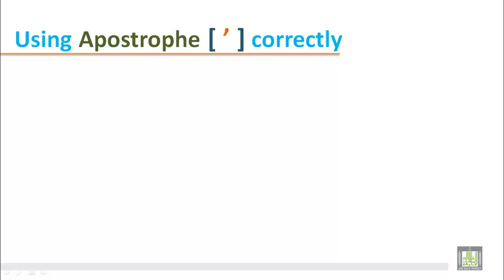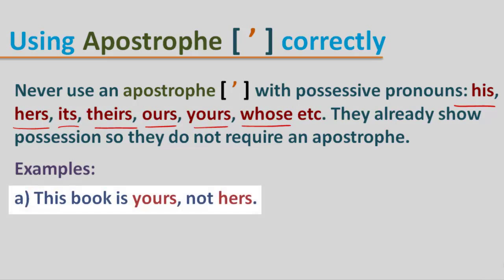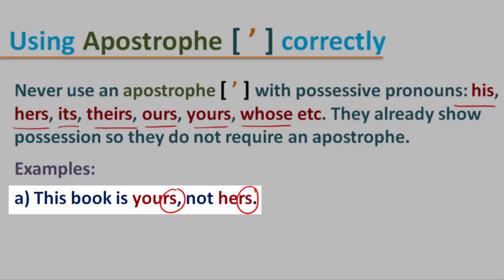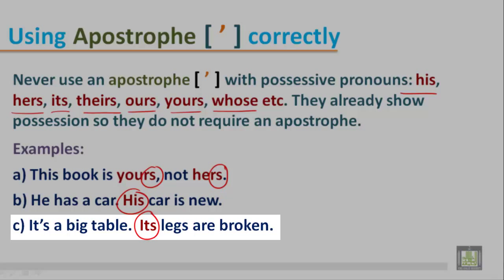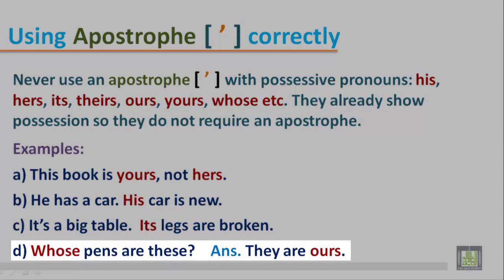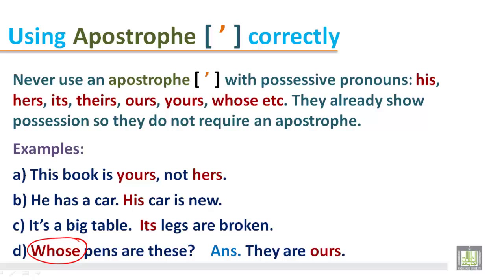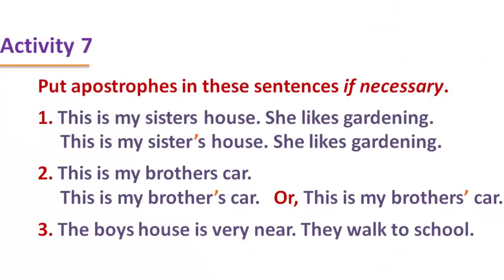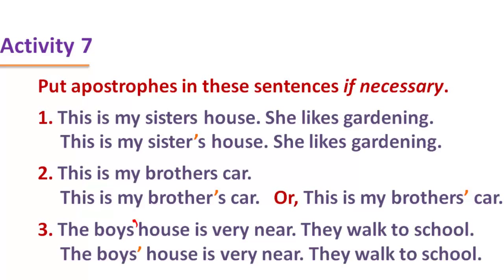WRITING (112 ) - B1 - U2 : Introducing Yourself (5)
In this students will learn how to introduce themselves reading model paragraphs about different people. They will also practise writing about themselves using correct grammatical rules.